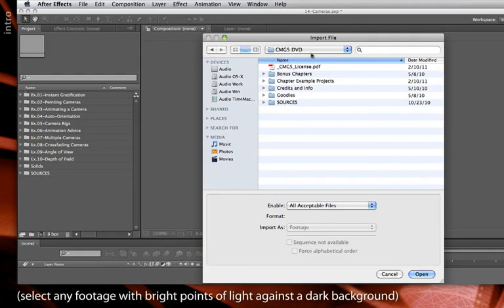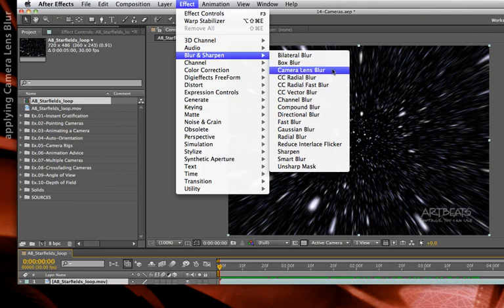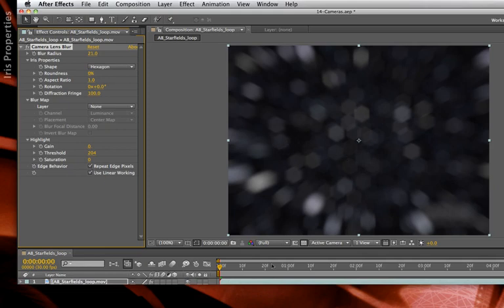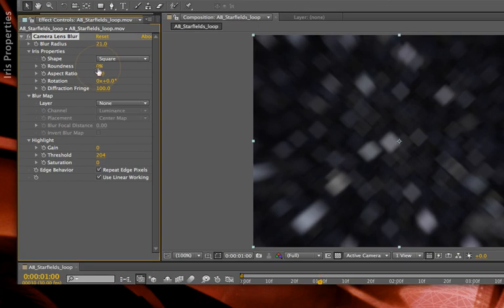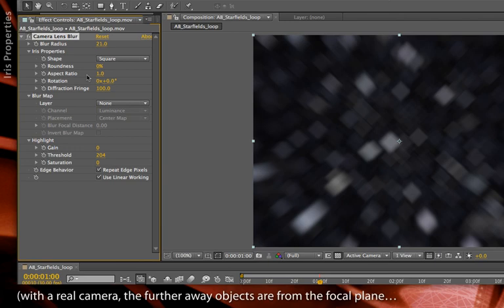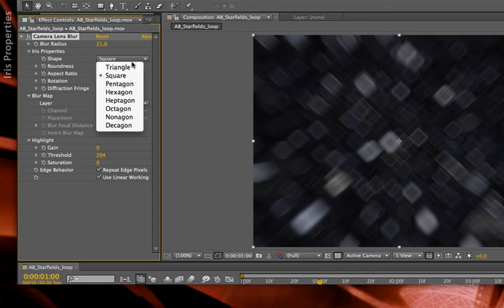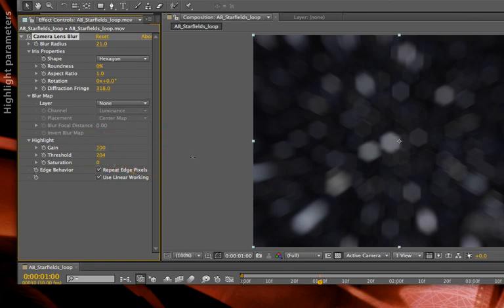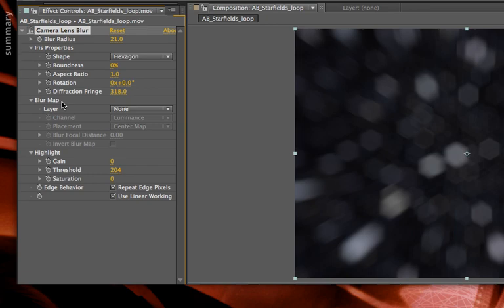After Effects Classic Course: Camera Lens Blur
Sometimes, you want to add cool, realistic camera depth of field effects to scenes that have already been shot, and which do not have a 3D camera in After Effects to animate. This effect allows you simulate the look of a real camera with different iris shapes and more.